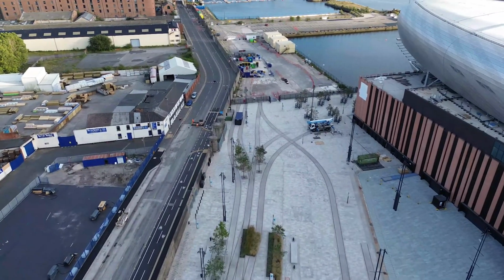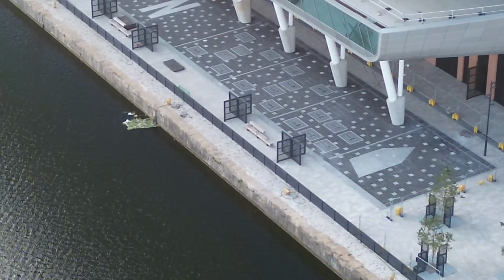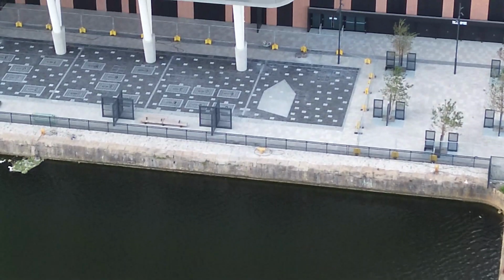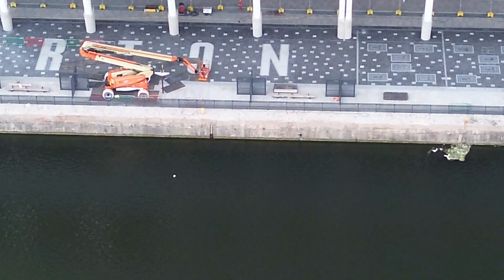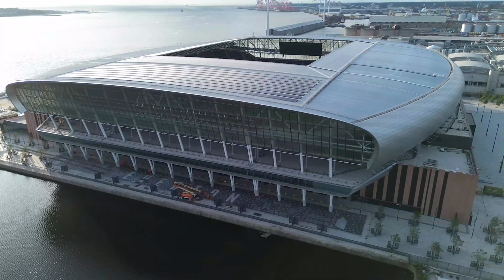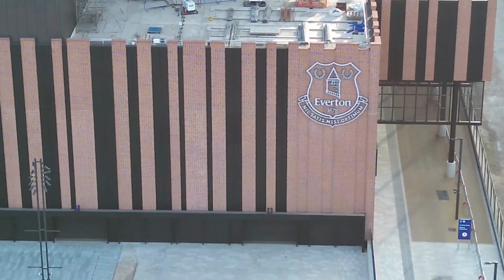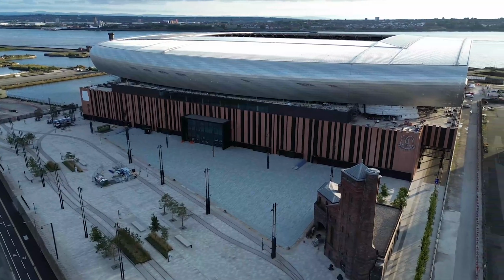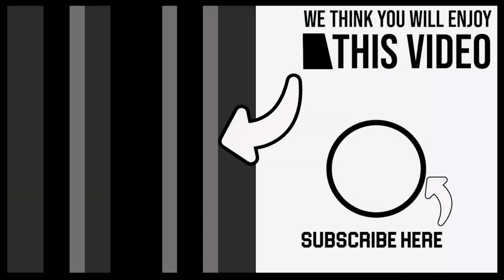Hill Dickinson Stadium, Everton Way Very Nearly Complete.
Everton FC Hill Dickinson Stadium Update Filmed 8th July 2025.
Today I take a look at Everton Way and just how much work is left to be done, also 1 EFC crest up and another going up!